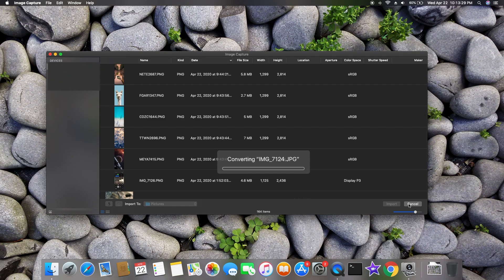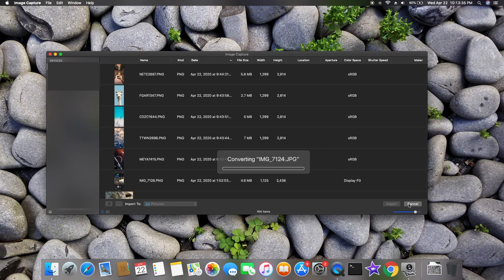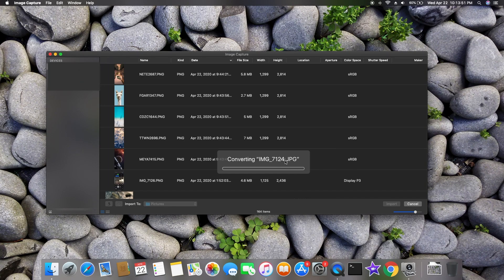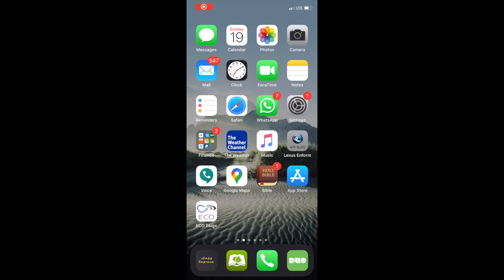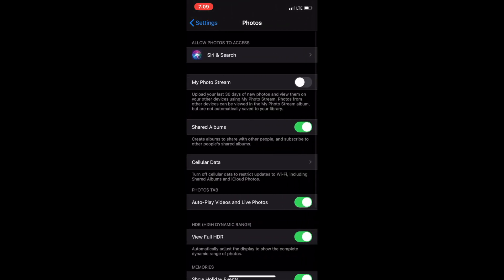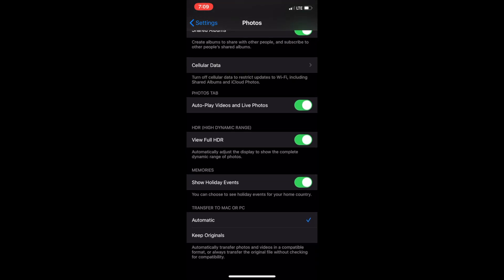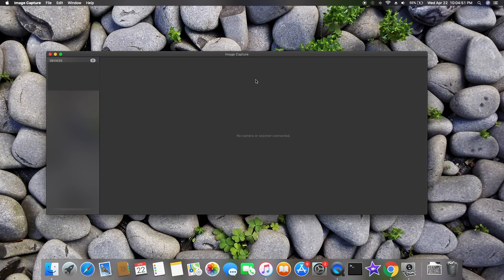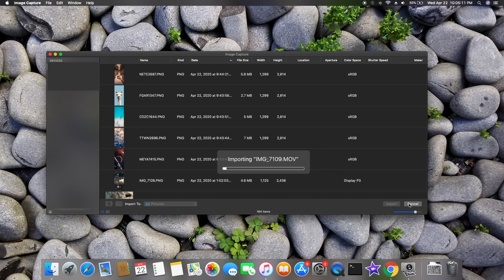Fix Image Capture taking long time to import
This video shows how to fix Image Capture taking long time to import, photos and videos from iPhone to Mac.

Monitor 1
Monitor 2